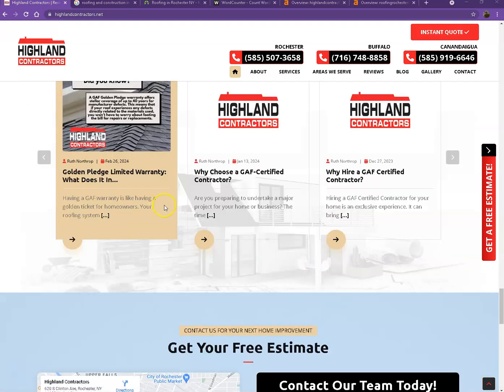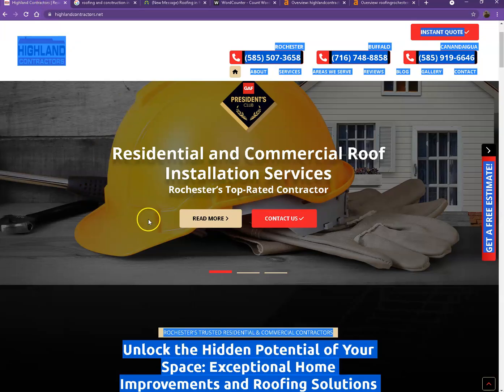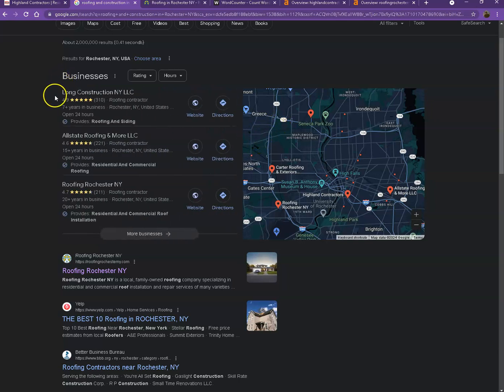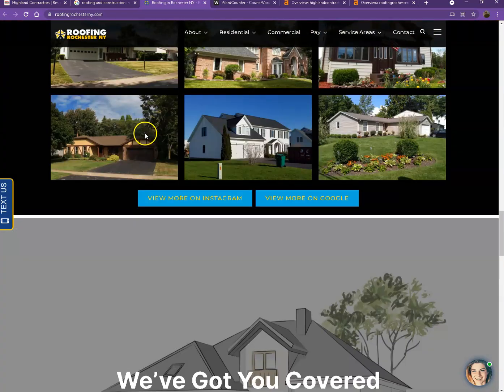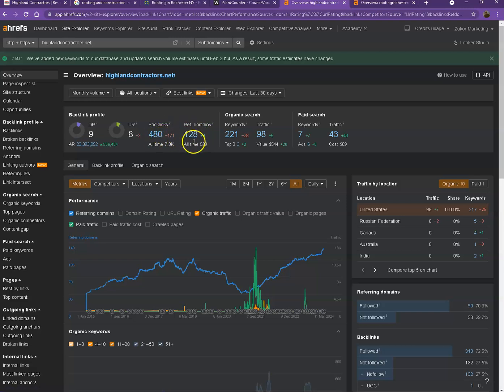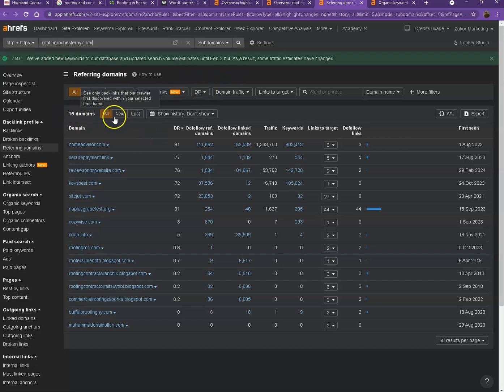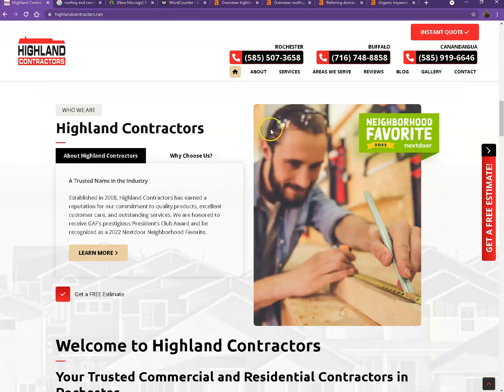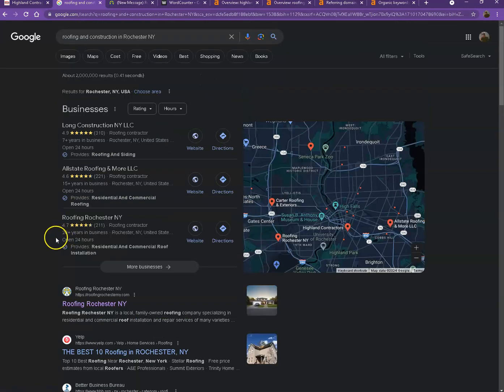Website Analysis Video for Highland Contractors